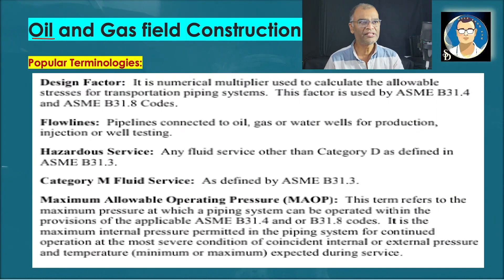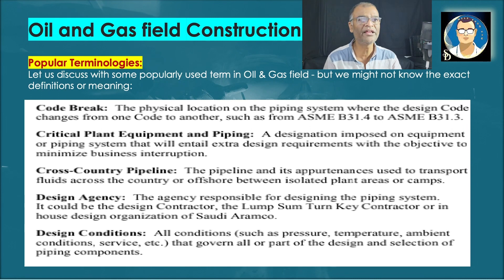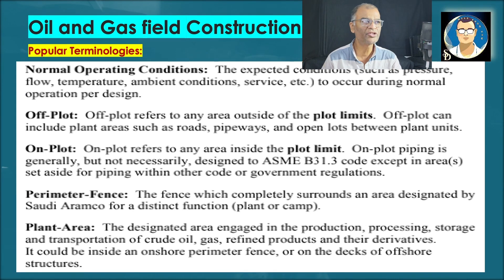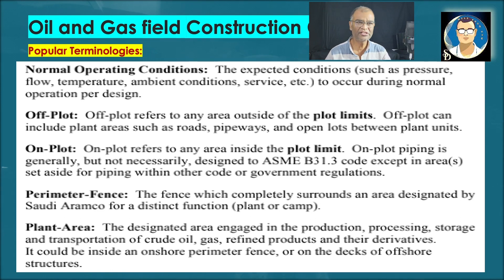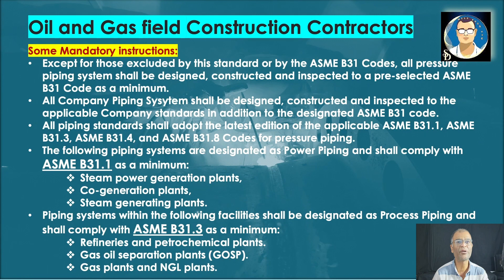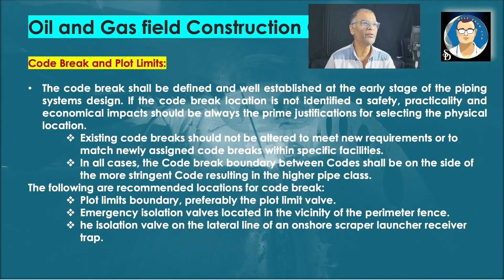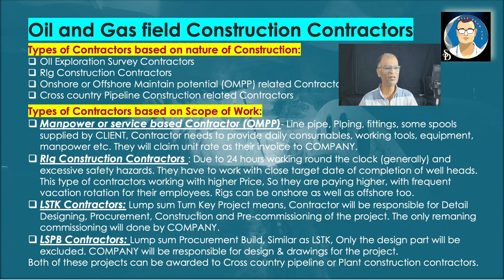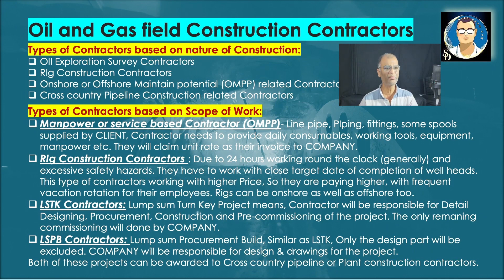Do you know where are you going to work in Oil & Gas Field Construction? Familiar Code definitions.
This video is about the understanding of the familiar terminologies frequently being used during Oil & Gas Field Construction process. We might know the name, but the whole extent of the name is not clear. DO You where you are going to work - what type of contractors will pay you more? What would be nature of work? Choose your area of work based on your expertise.
00:00 Introduction
01:23 Popular Terminologies
08:49 Mandatory Instructions
11:36 Code Break and Plot Limits
13:15 Oil Gas Exploration process overview
17:00 Types of Contractor & scope of Job